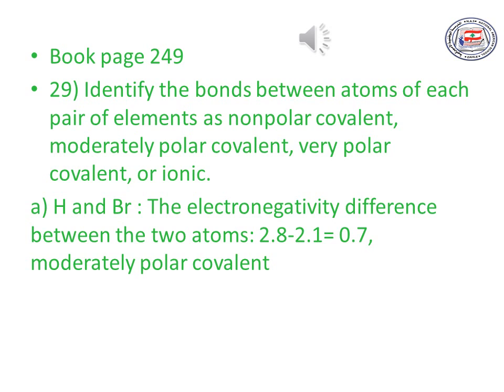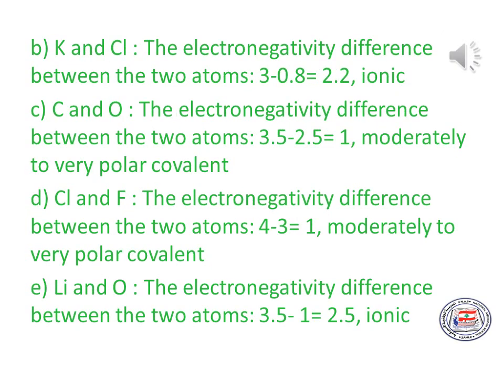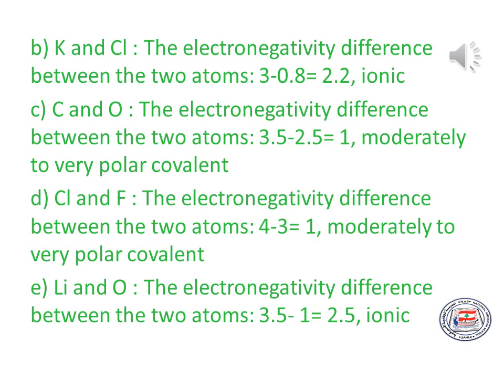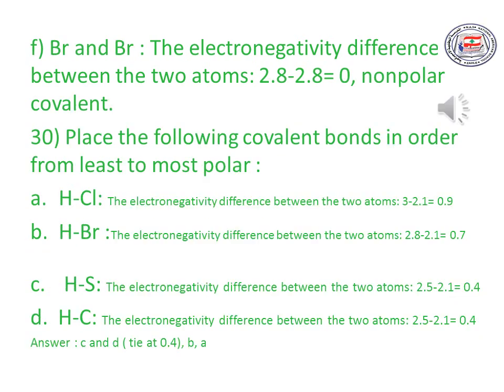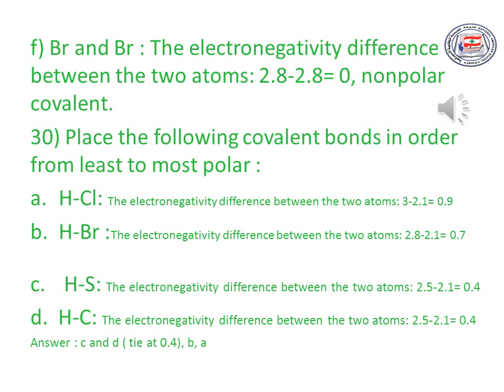Chemistry Polar Bonds and molecules Friday June 5 2020 Mrs Nancy Gebian